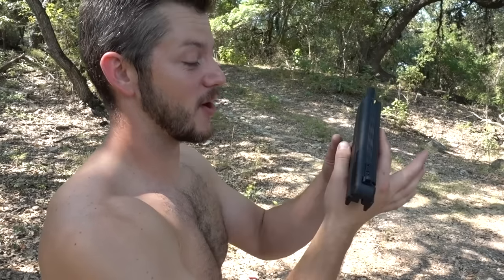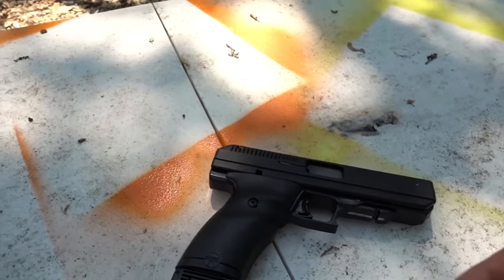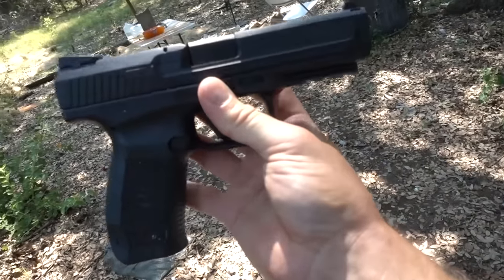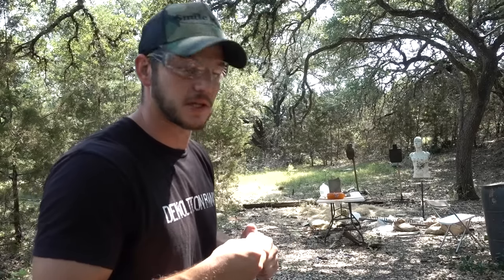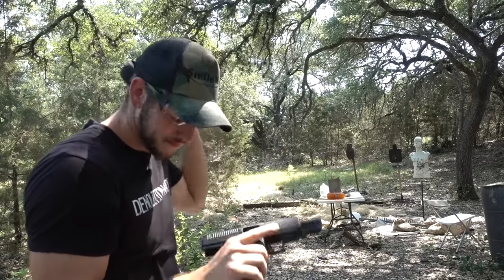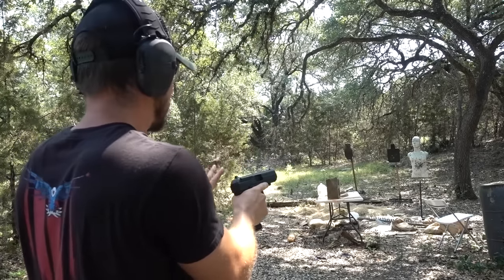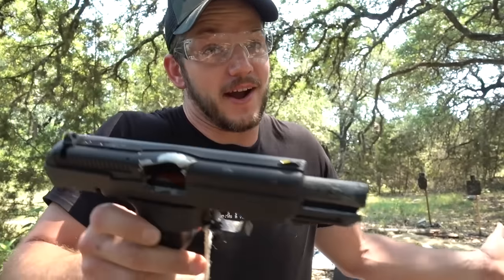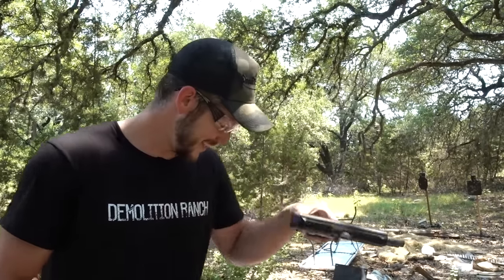How Tough is a Hi-Point? (CHEAPEST PISTOL)